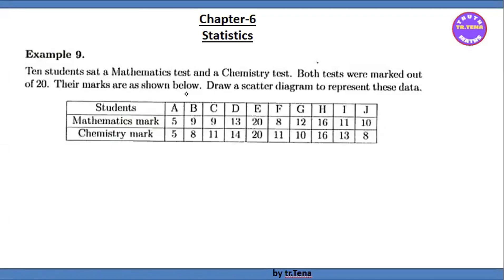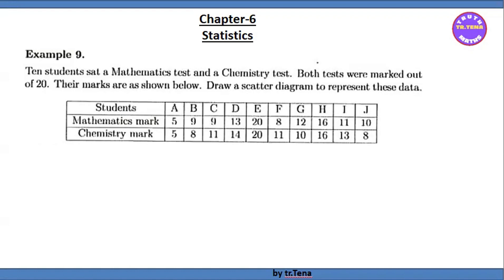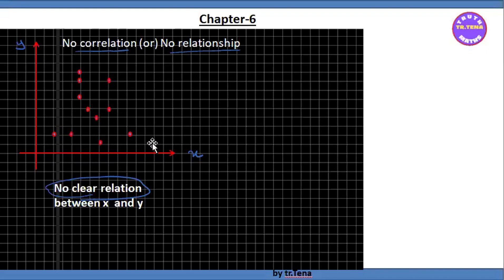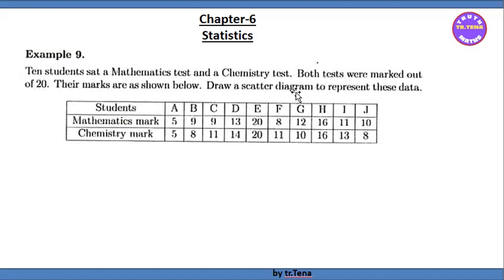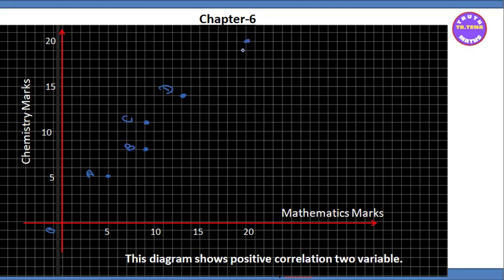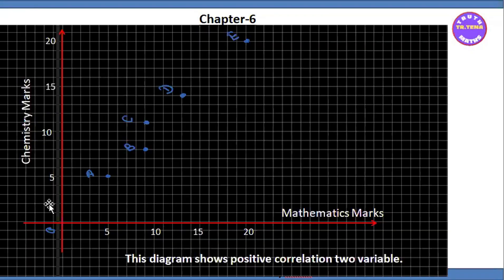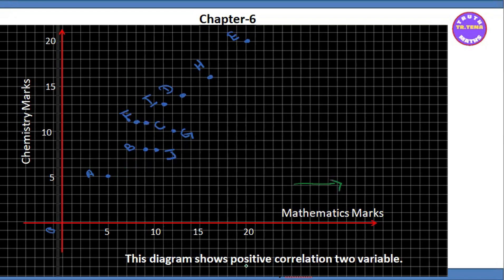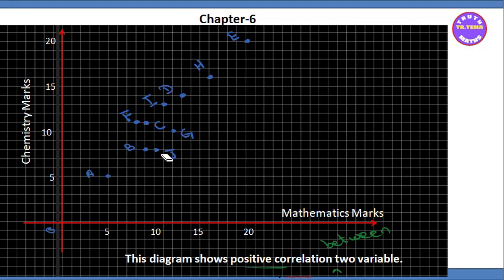Grade11 maths chapter6,statistics,correlation,example 9, tena